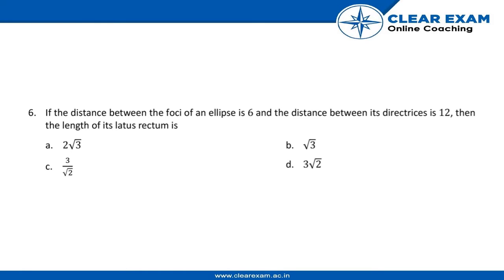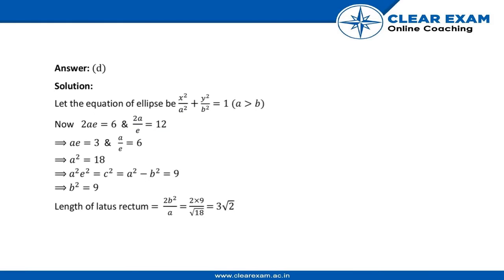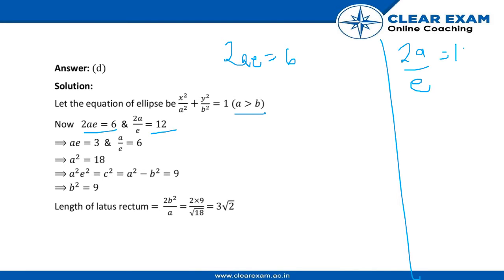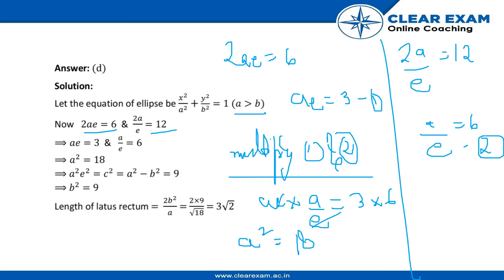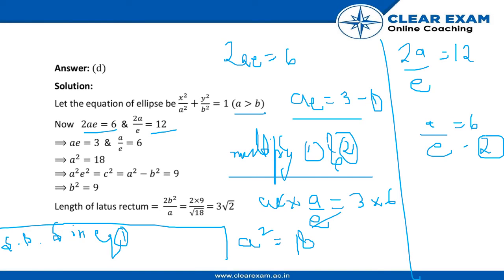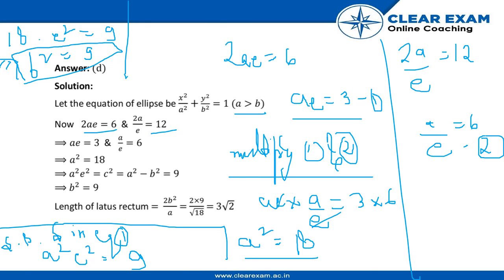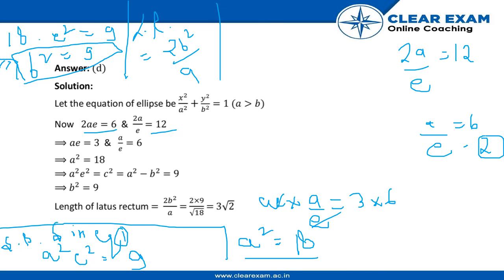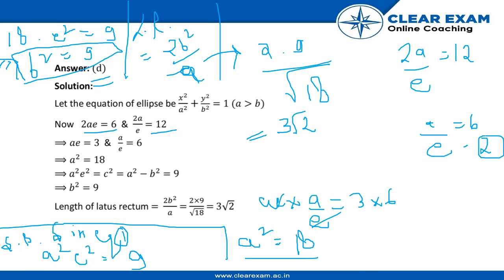JEE Mains Previous Year Paper 2020 | 7th January-Shift 1 | MATH | ClearExam | Question 6